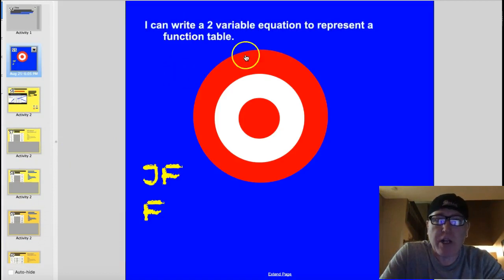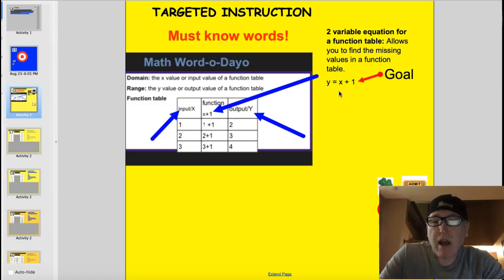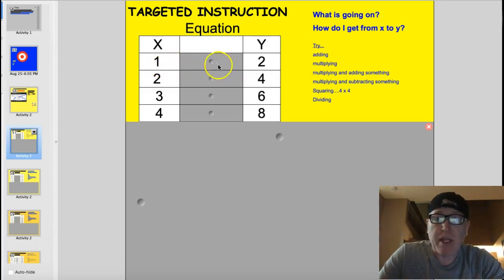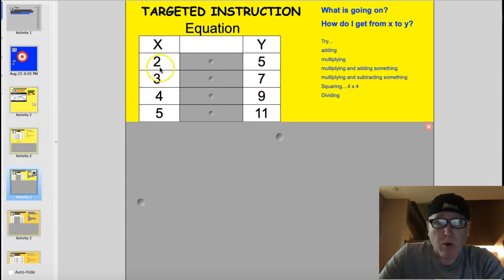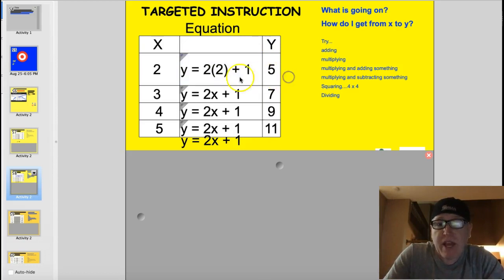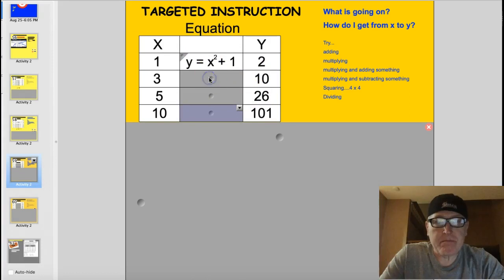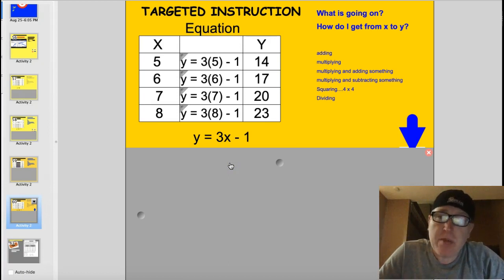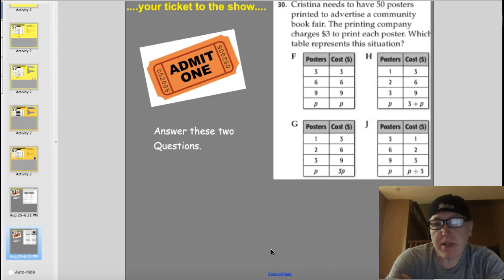1.10B1 Write a 2 Variable Equation for a Function Table